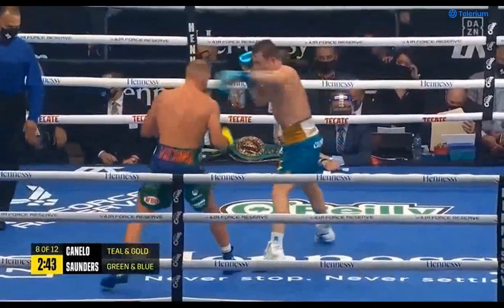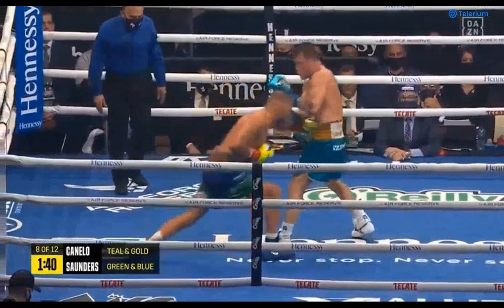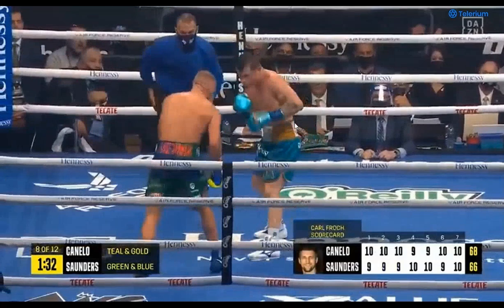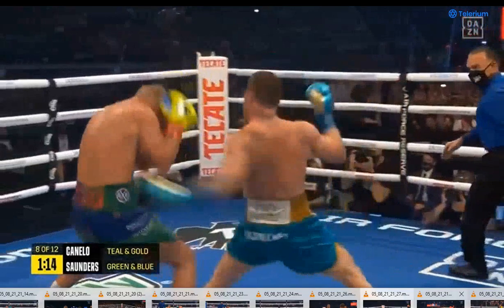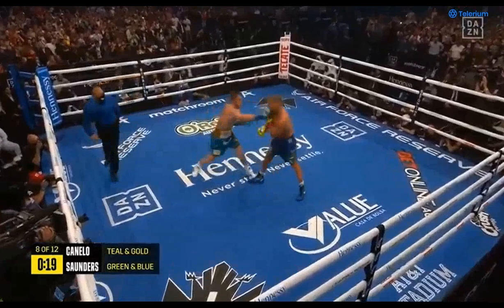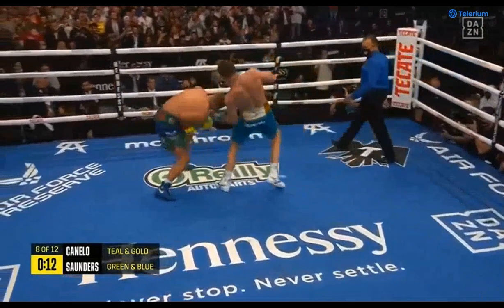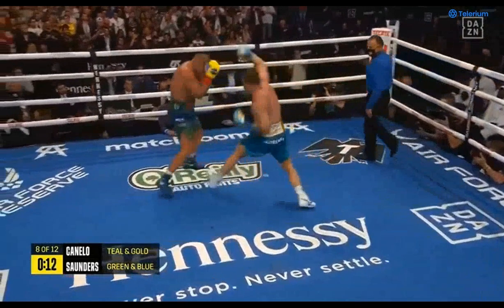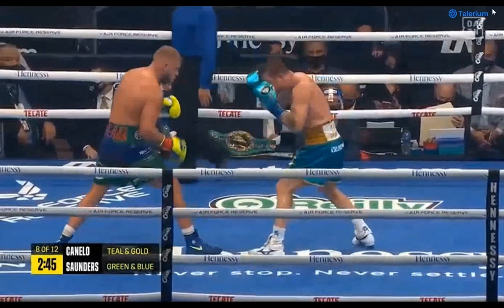Canelo Alvarez vs Billy Joe Saunders - 8th and Final Round Film study and Highlight - Defense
Boxing is a Dance - Fouts boxing Pendulum boxing course for expert-level fighters seeking to learn how to add speed, power, and athleticism to their already existing technique. You can start as a beginner with this course, but it will take a bit longer. This course is designed for anyone who wants to learn the true art in generating one-punch KO power, as well as the rhythm needed for perpetual motion in boxing. Like Duran, and one of my all-time favorites, Aaron Pryor.

how to box shadowboxing shadow boxing film study power punching breakdown lomachenko canelo mayweather lopez teofimo lopez garcia